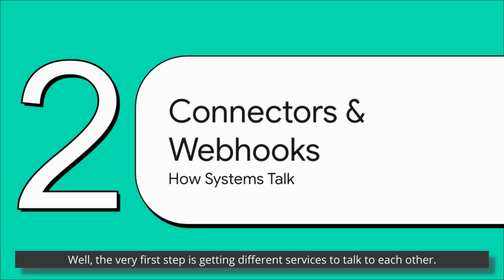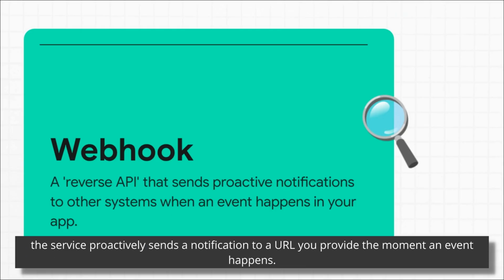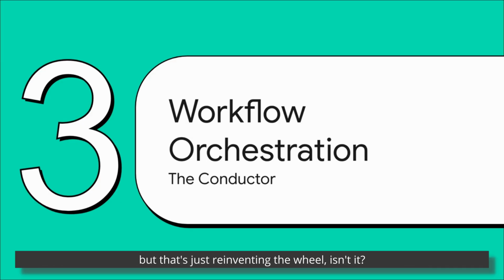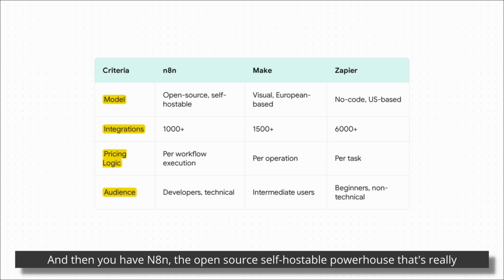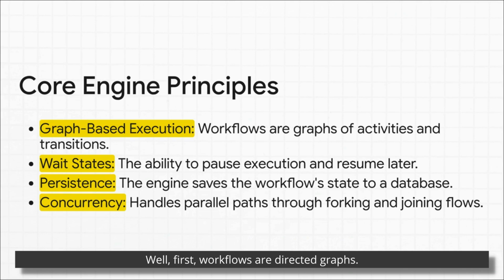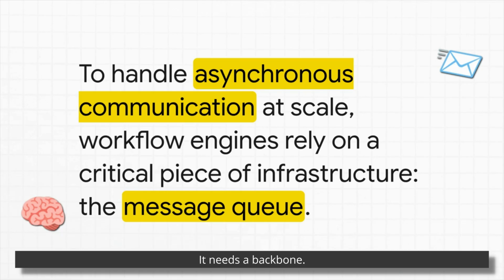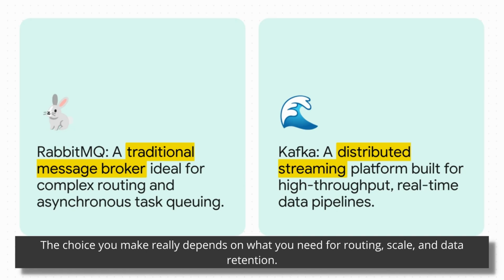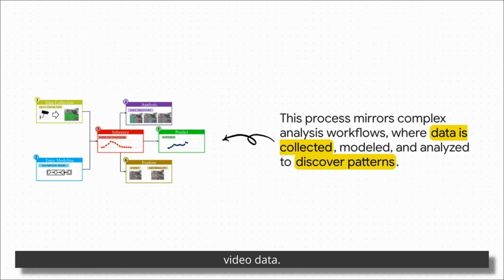AI Automation Connecting Dots Inspired Identity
Automation works best when the dots connect seamlessly. This episode shows you how AI, connectors, and workflow automation engines come together to create scalable, intelligent systems.

What we’ll cover:
🔹 How connectors act as bridges between apps and APIs
🔹 Why authentication & error handling are crucial for secure automation
🔹 Comparing automation ecosystems: Zapier, Make, n8n, and Power Automate
🔹 Best practices for building workflows that integrate with AI tools
🔹 Data flow, JSON-based models, and node-based interfaces for no-code builders

By the end, you’ll see how to create end-to-end AI-powered workflows that reduce manual effort, improve reliability, and unlock innovation.

Perfect for engineers, IT professionals, and business leaders looking to make sense of today’s automation landscape.